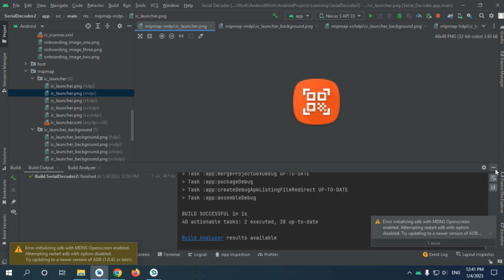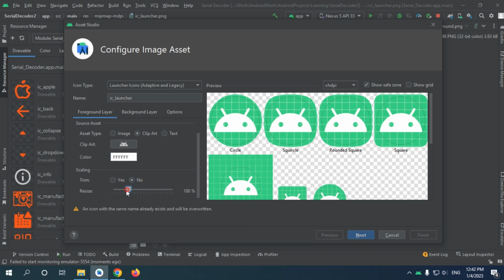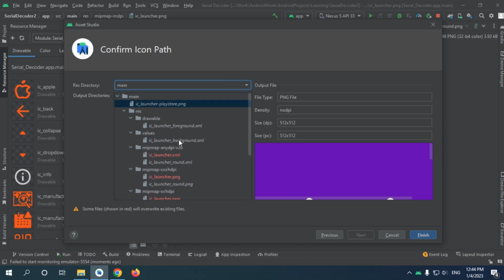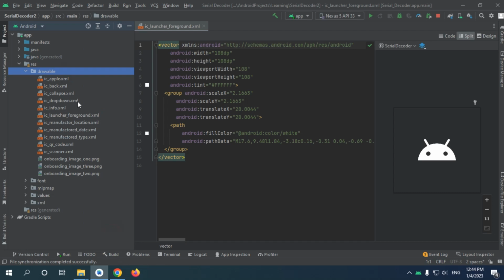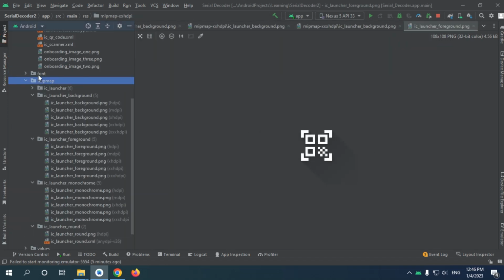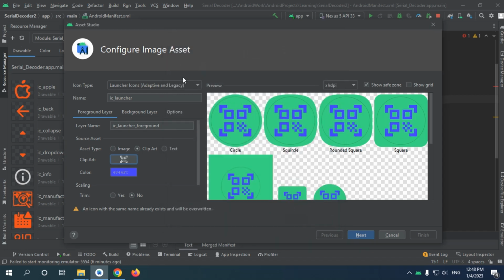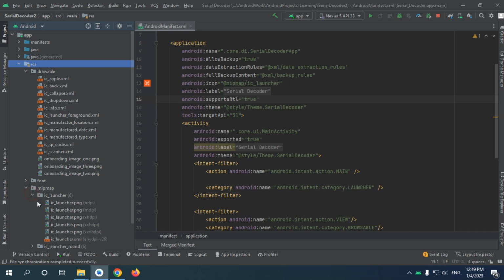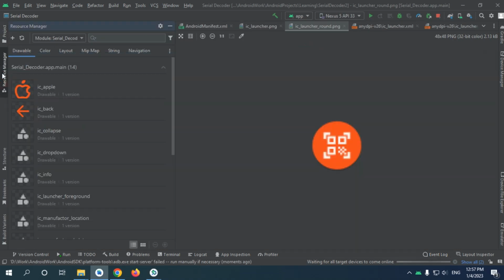208. Android App Icon with Android Resource Manager